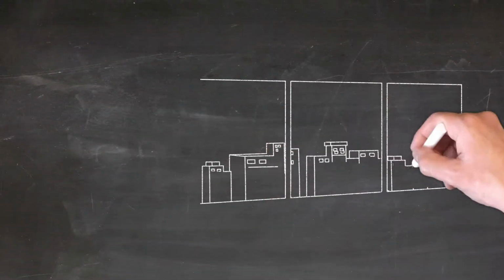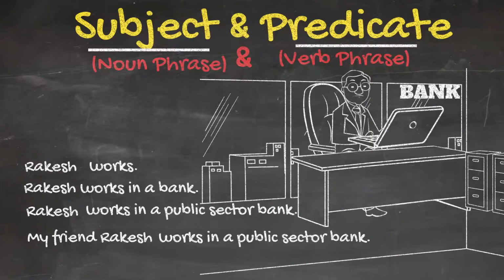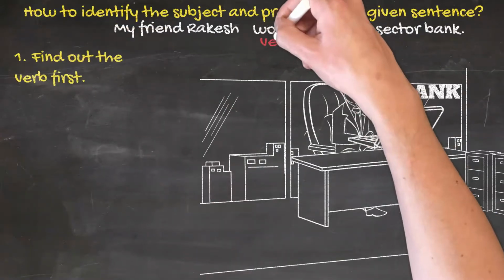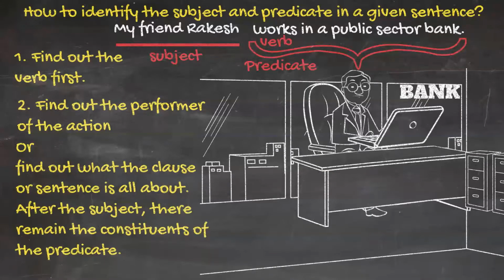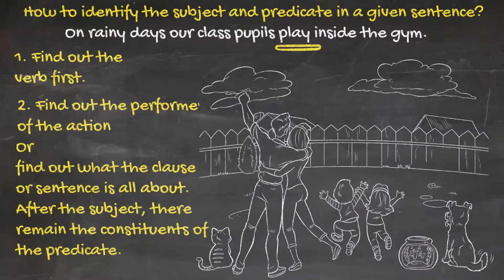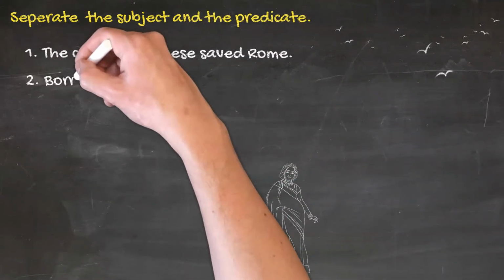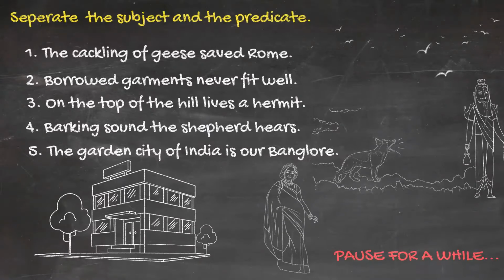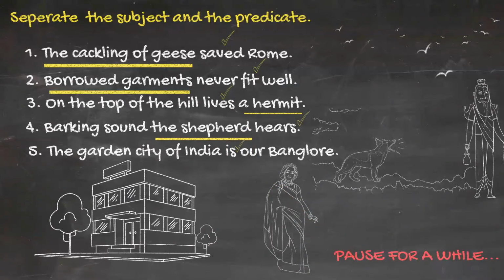SUBJECT & PREDICATE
The purpose of language is communication.
Without sentences, we cannot communicate our ideas.
First, we have to learn the art of building sentences: To do one, we must possess the needed skill over the two important divisions of a given clause or sentence.
These two groups of words constitute the subject and the predicate. Through this video, you will learn how to divide any given sentence into two groups in an easy way.